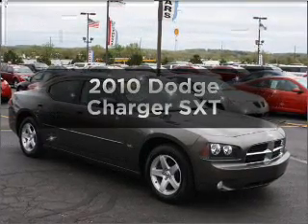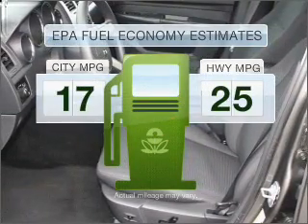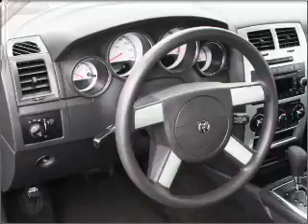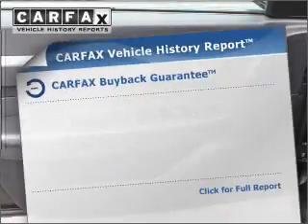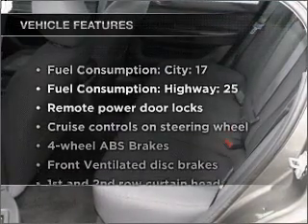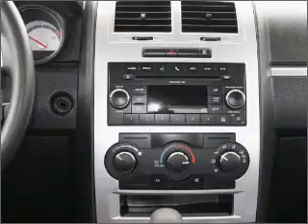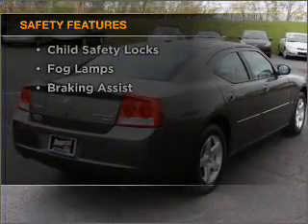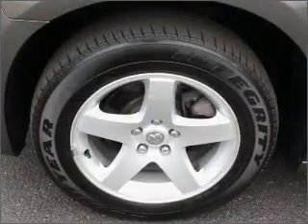2010 Dodge Charger - Brighton MI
Year: 2010
Make: Dodge
Model: Charger
Trim: SXT
Engine: 3.5 liter 6 cylinder 24 valve
Transmission: 4-Speed Automatic
Color: Dark Gray
Mileage: 40301
Address:
8240 West Grand River